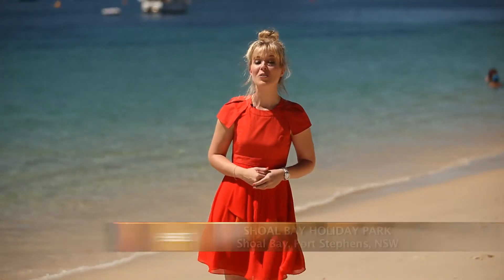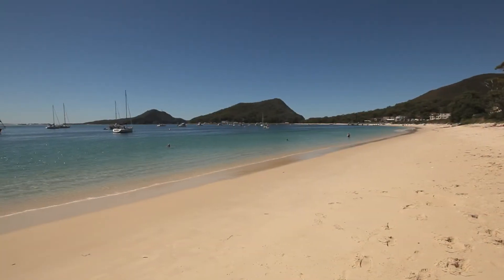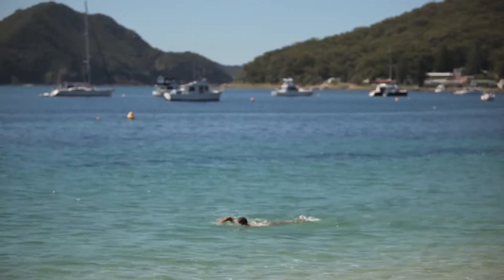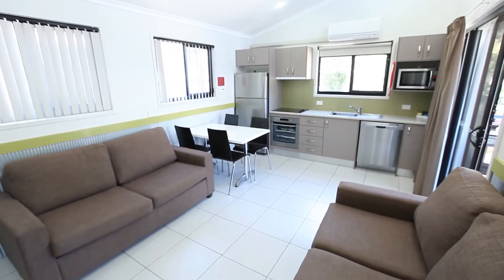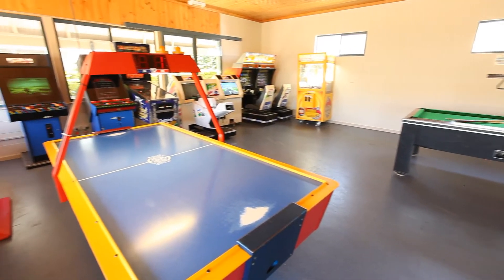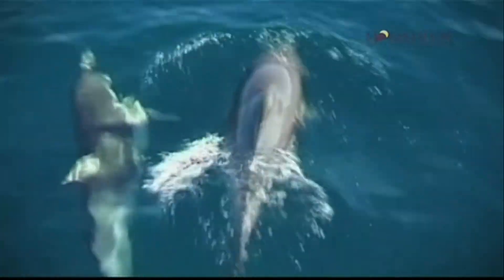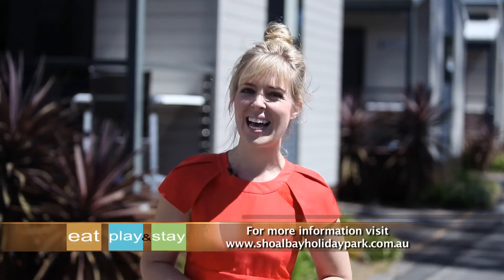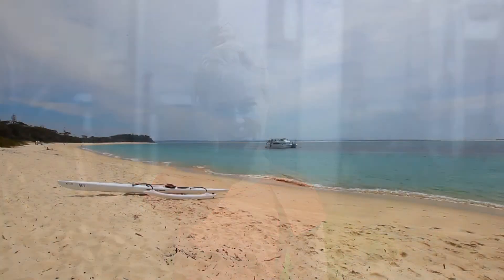Shoal Bay Holiday Park Overview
Located 2½ hours north of Sydney and just 45 minutes from the heart of Newcastle, the Shoal Bay Holiday Park boasts a comprehensive spectrum of accommodation options -- from stylish villas and one-of-a-kind bungalows, to lush camping grounds. Aside from offering great value-for-money accommodation, Shoal Bay Holiday Park also provides handy on-site facilities to keep your coastal escape totally stress-free. The kids will love running amok in the children's playground and well-equipped games room, while mum and dad enjoy a romantic stroll along Shoal Bay Beach.